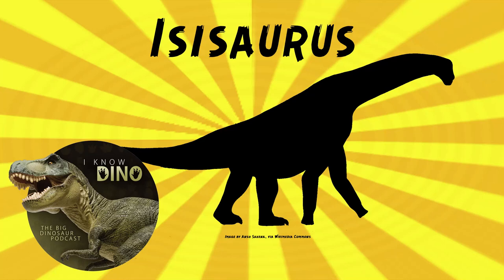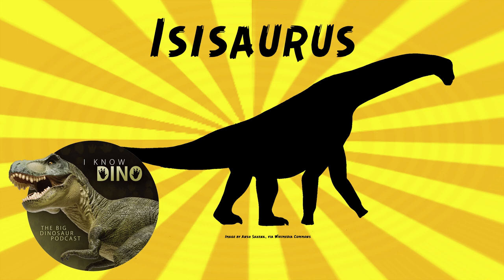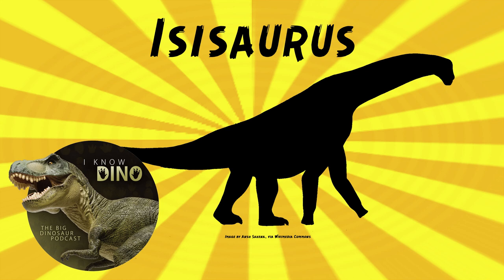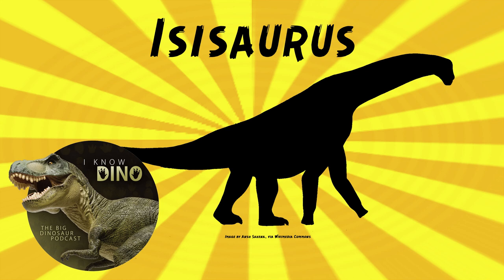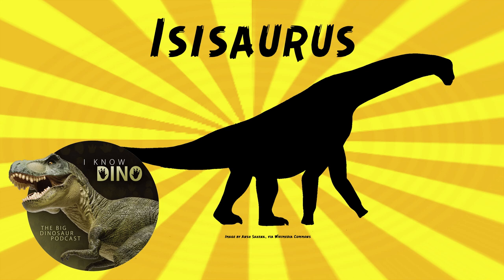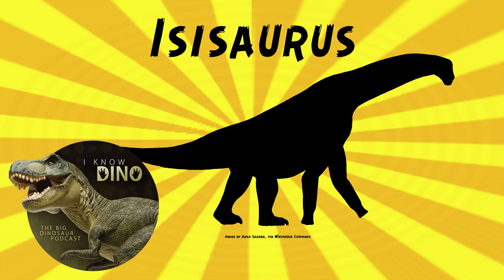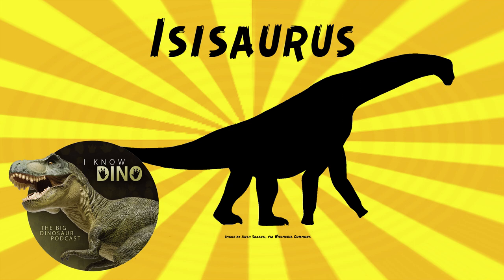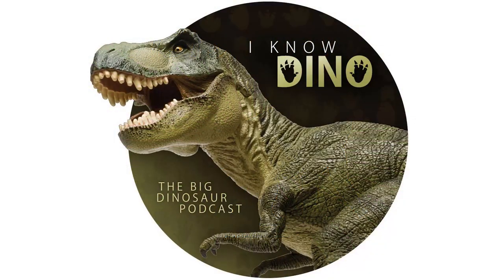Isisaurus: Dinosaur of the Day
For the full episode where this dinosaur of the day was originally featured check out

Titanosaur that lived in the Late Cretaceous in what is now India and Pakistan (Lameta Formation and Pab Formation, which were about the same age)
Reconstructions make it look kind of hunched over, with a short neck for a sauropod, with very long legs
But like other sauropods, in that is fairly large, long tail, walks on four legs, has a proportionally small, elongated skull
In Prehistoric Planet, pretty stout
Medium-sized, estimated to be about 59 ft (18 m) long and weighed 15 metric tons
Humerus was about 58 in (148 cm) long
In 2009, Sauropod Vertebra Picture of the Week posted that the reconstruction of Isisaurus was "weird as heck"
Said that there are conflicting reconstructions that are also weird (both reconstructions based on data from the original paper, though one is from the scale bars in the figures in the paper and one is from measurements written in the paper)
Advocated measuring the skeleton again to determine if the scale bars or the published measurements are accurate
Wrote: "We know that Isisaurus must have been pretty darn weird because its cervicals are so short"
Type species is Isisaurus colberti
Originally thought to be Titanosaurus colberti
Named Titanosaurus colberti in 1997 by Sohan Lal Jain and Saswati Bandyopadhyay
Species name in honor of Edwin Colbert “foremost exponent of dinosaurs”
Sohan Jain and Saswati Bandyopadhyay wrote: “The earliest record of titanosaurids anywhere in the world was established in India in 1877” (Titanosaurus found in the Lameta Formation, which is below the Deccan Traps)